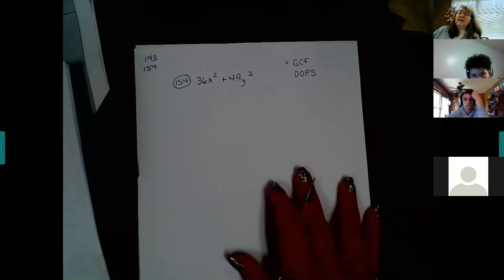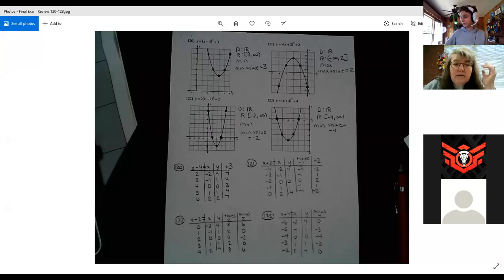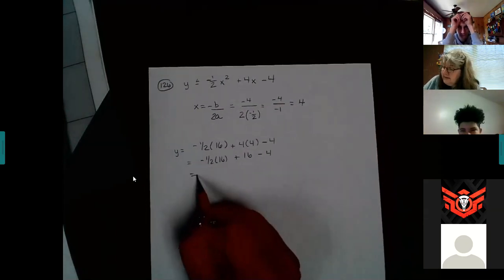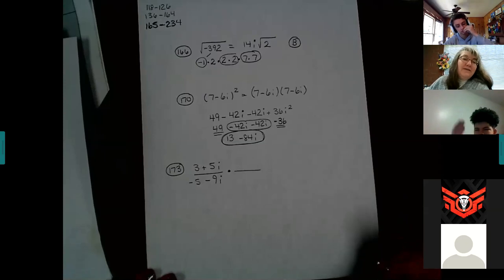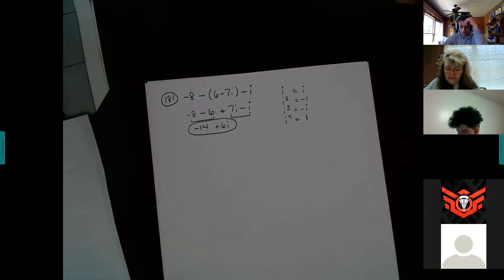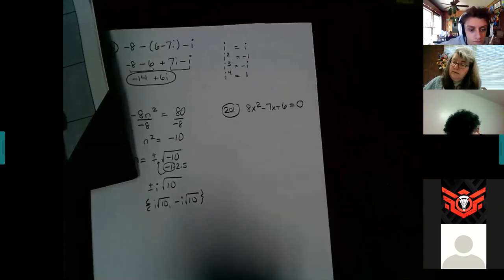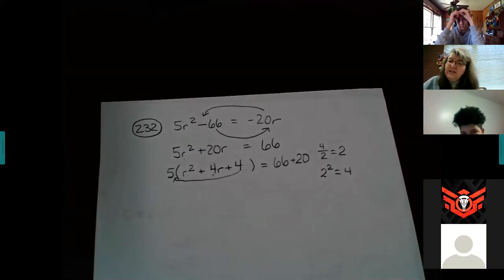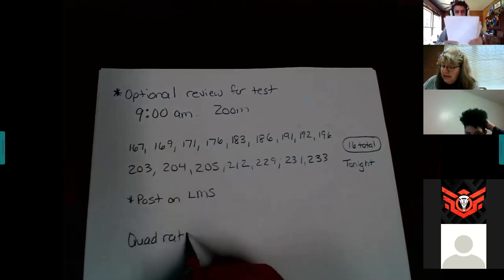Algebra II May 7 Zoom